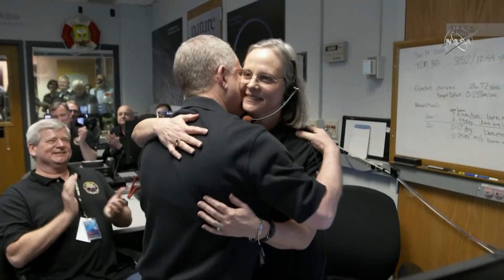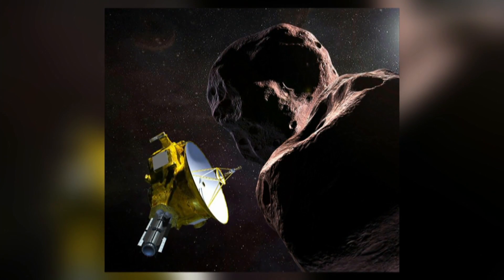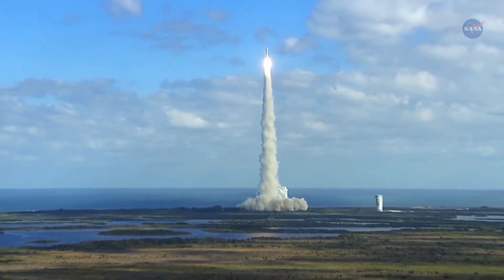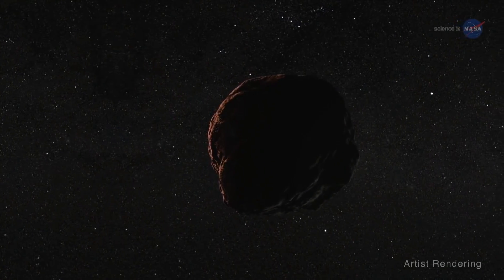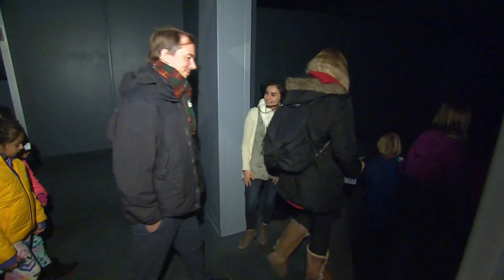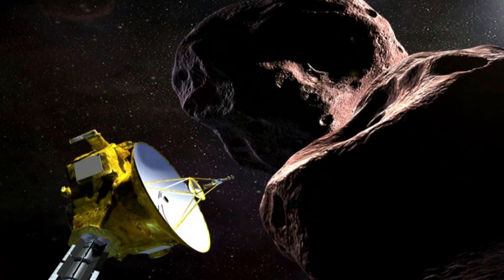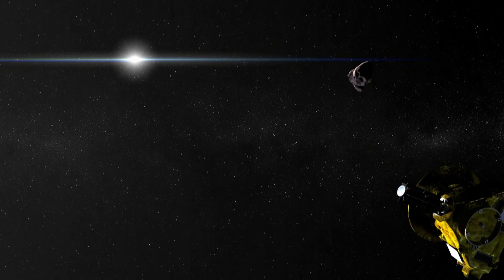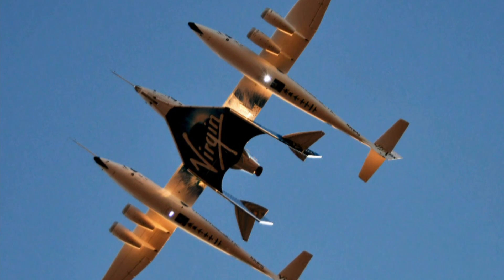NASA's New Horizons spacecraft completes historic flyby at edge of solar system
NASA's New Horizons spacecraft made a successful flyby of the tiny, icy celestial object known as Ultima Thule, 6.5 billion kilometres from Earth, and the work of Canadian researchers was critical to the historic mission.